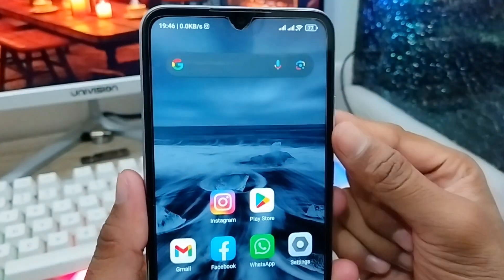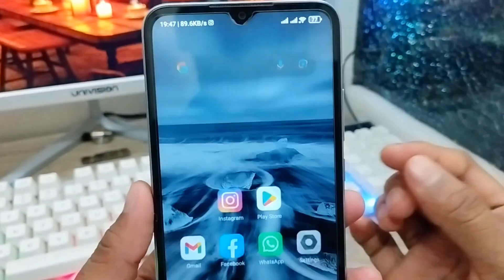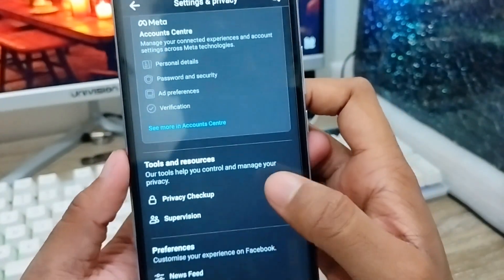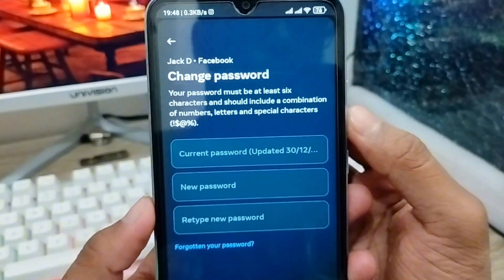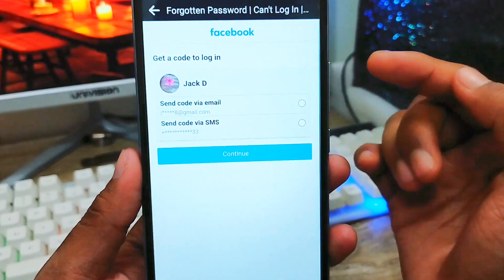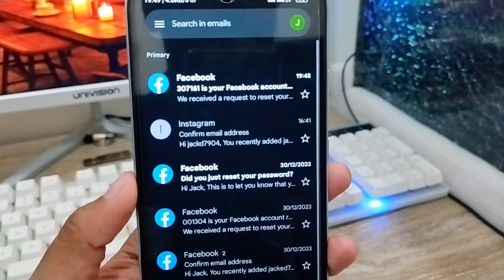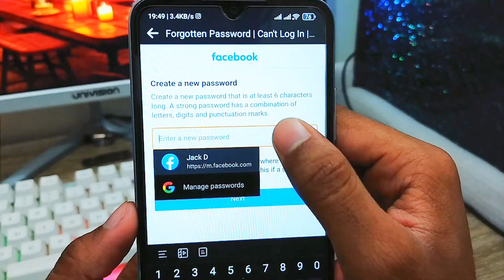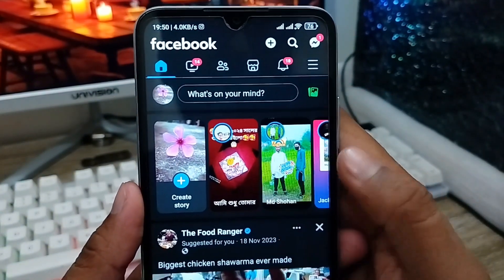How To Reset Facebook Password On Android | Facebook Password Change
if you want to Reset your Facebook password on your android device? Or if you are going to forget your Facebook password and you wanna change your Facebook password without your old password then this video for you,
In this video I will show you how to change your Facebook passwords or how to reset you fb password on your android device.